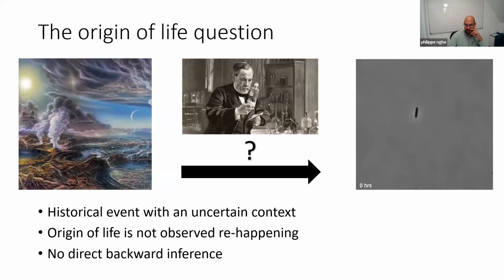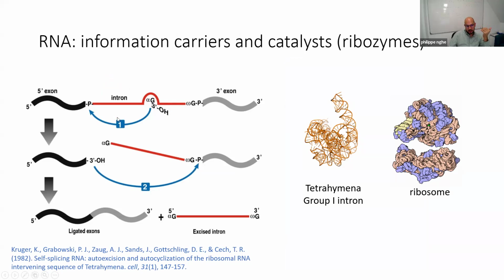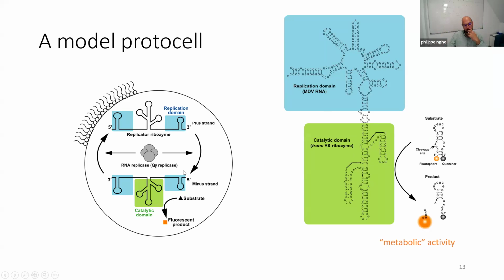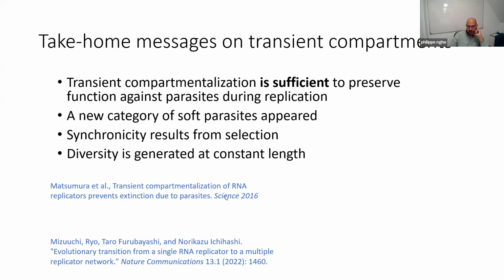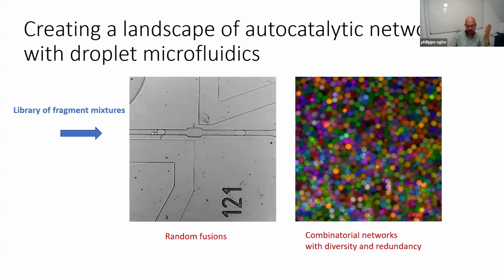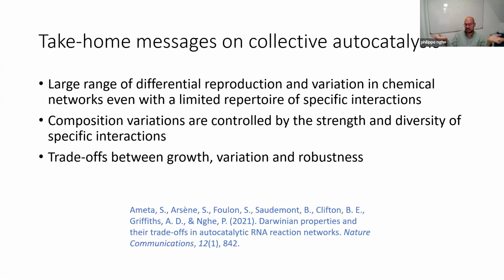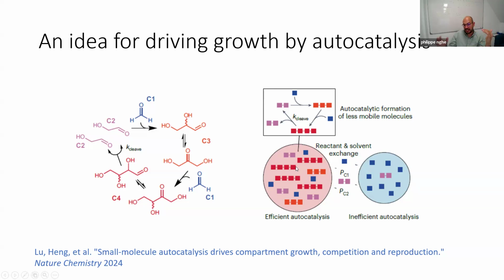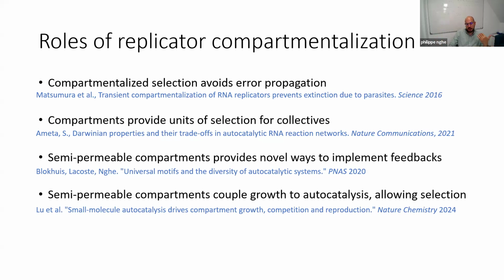Build-a-Cell seminar Philippe NGHE: Darwinian properties in phyiscal-chemical systems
Build-a-Cell seminar presented by Philippe NGHE from ESPCI Paris - PSL University
Darwinian properties in phyiscal-chemical systems

Recording made on October 7, 2024